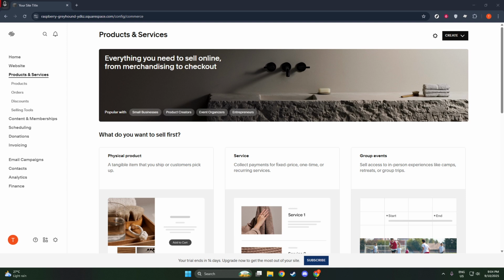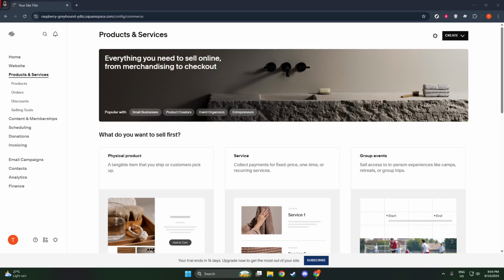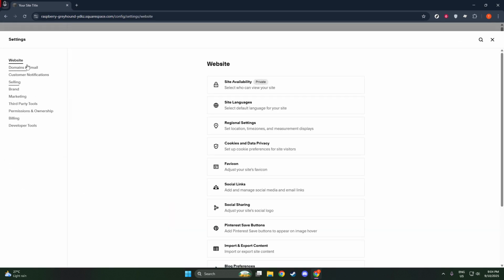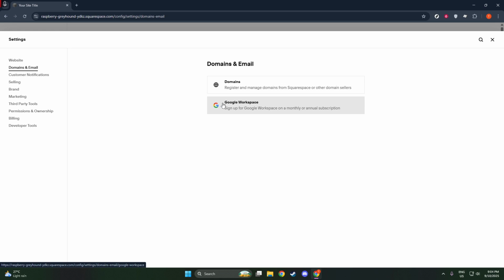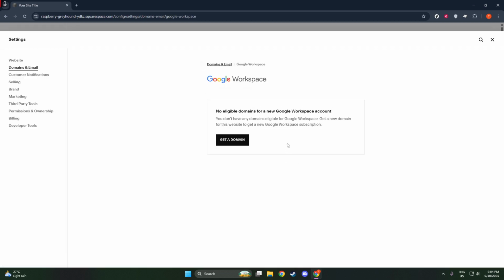How to Set Up Professional Email with Squarespace and Google Workspace [2026 Full Guide]